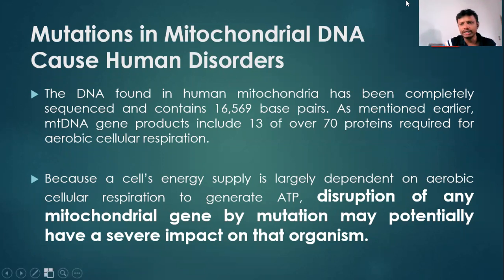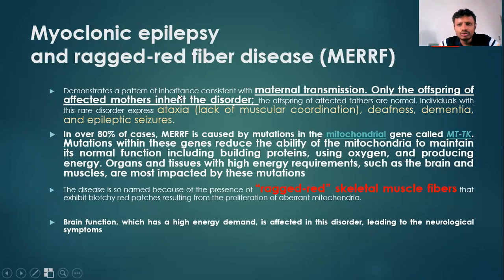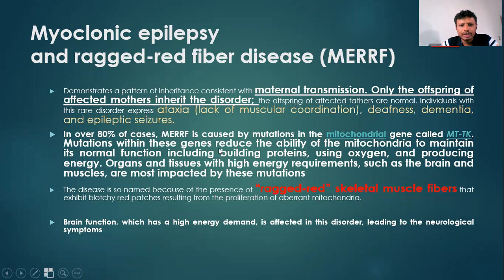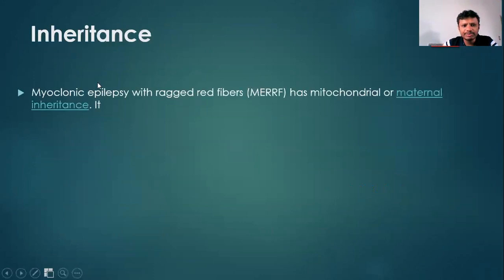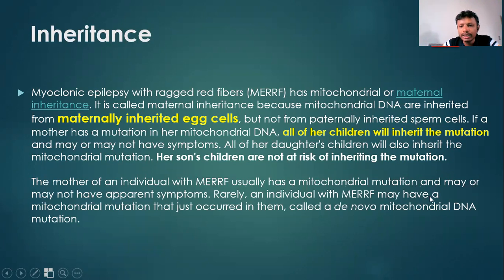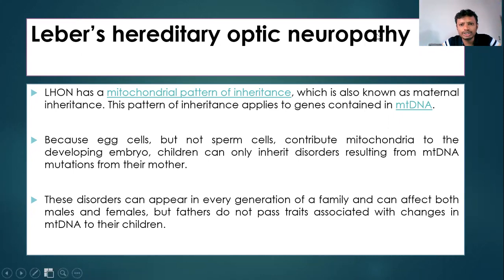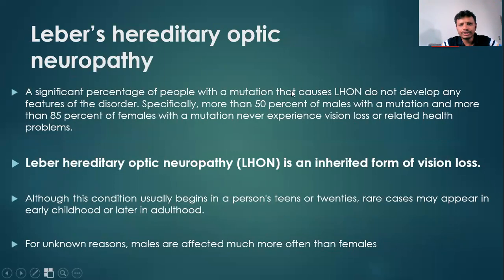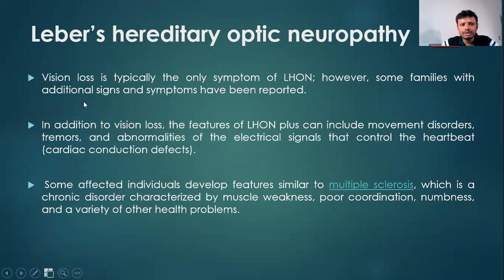Mitochondrial Disorders in Humans